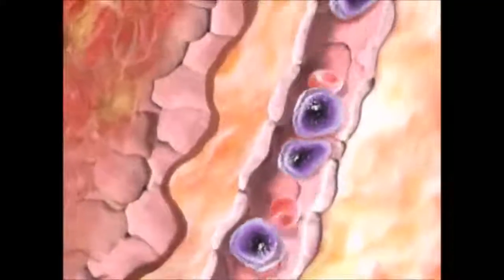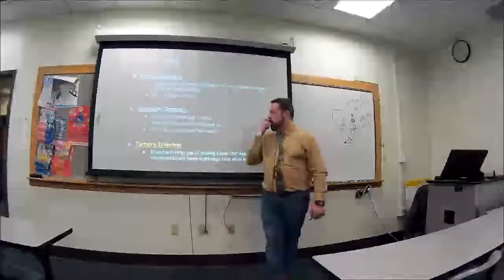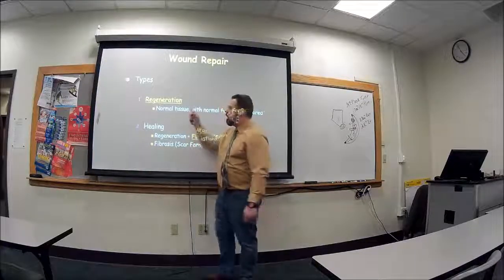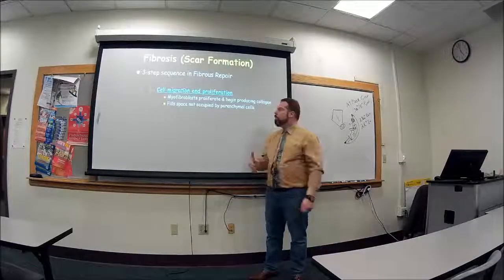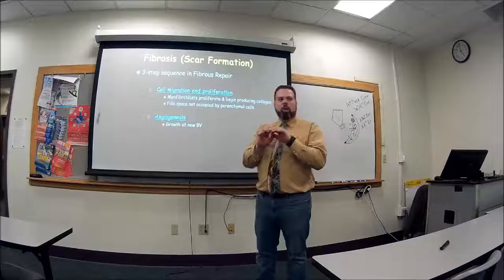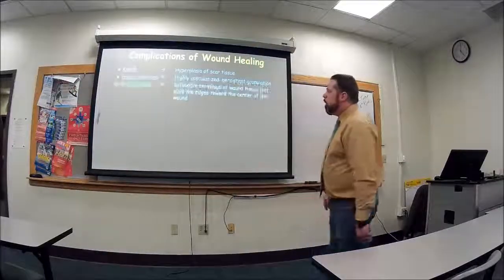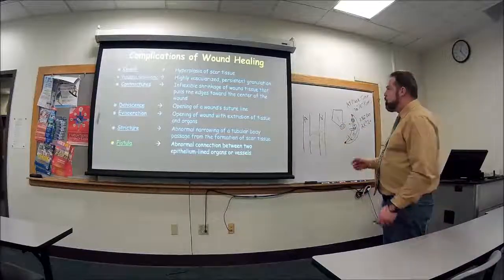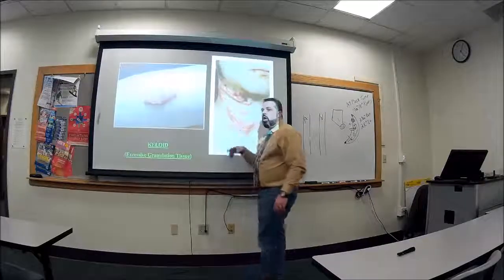02 Cell Pathology (Injury, Inflam & Repair) a06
WOUND REPAIR
- 3 Phases
- 3 Types
- Regeneration
- Fibrosis (Scar formation)
- Factors affecting Repair
- Complications of Repair